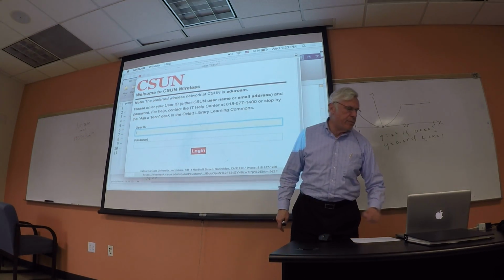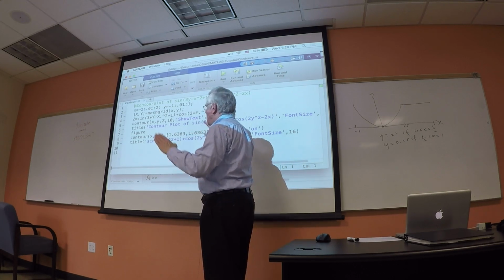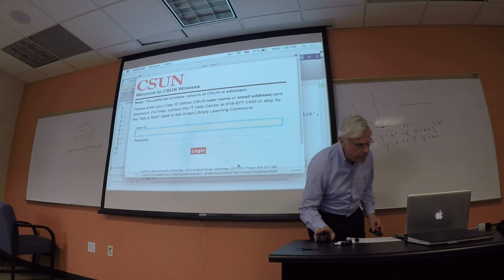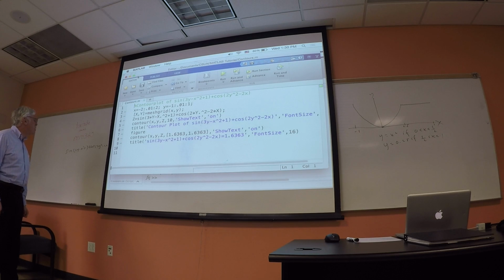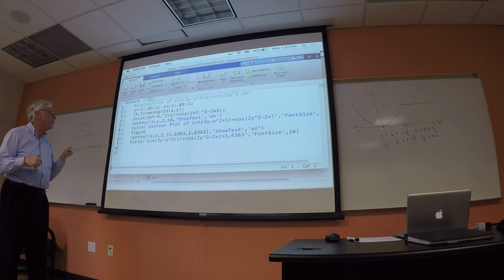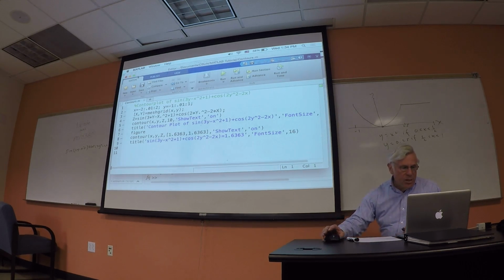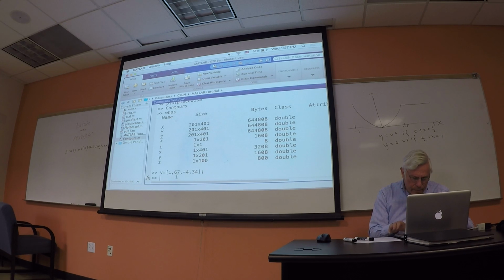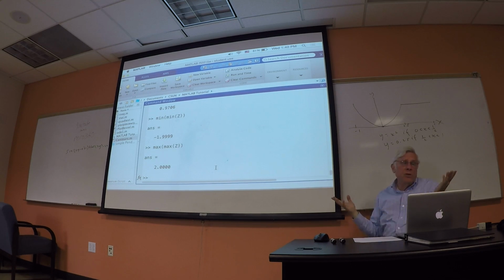Diff EQ, Feb 1, Part 4